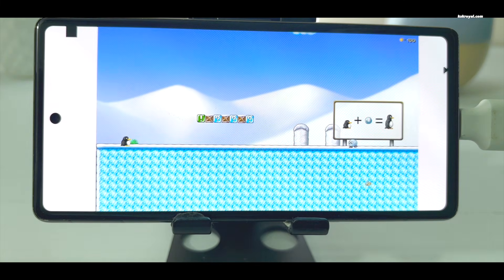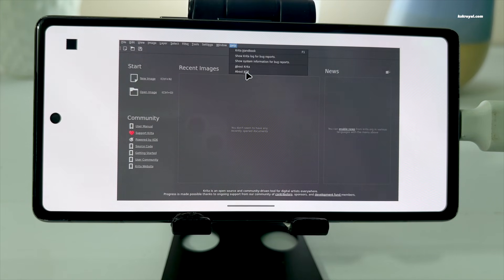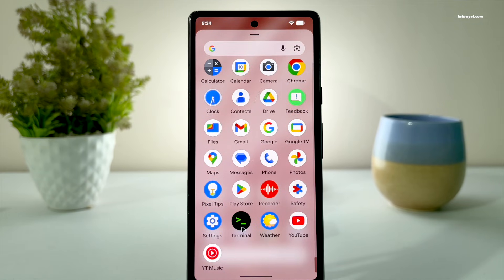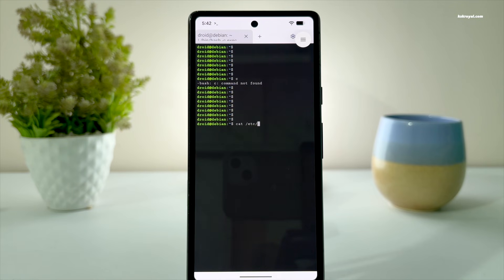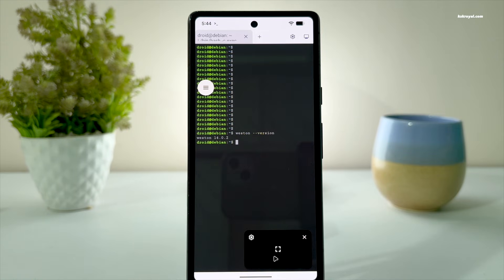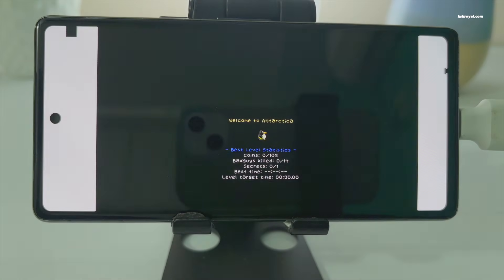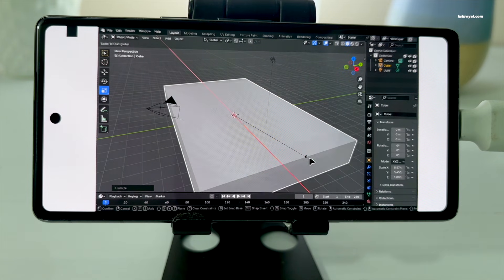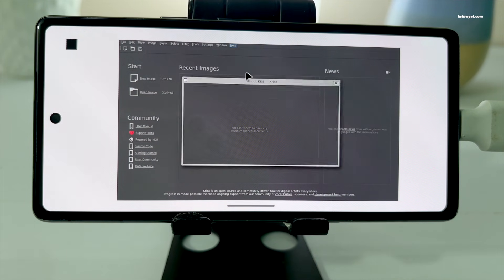ANDROID 16 Runs Linux GUI Apps W/ FULL GPU ACCELERATION 🤯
How To Run Linux GUI Apps On android 16 With GPU Acceleration. Android 16 QPR3 Beta 1 update allows you to run Linux desktop Apps and even a full desktop environment with GPU acceleration . Since Chrome OS already has built in Linux Support allowing users to run Linux VMs and GUI applications.Now it looks like google is moving in the same direction with android.

*© KSK ROYAL*
    *MereSai*